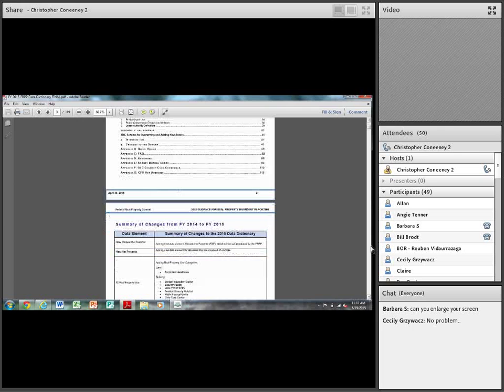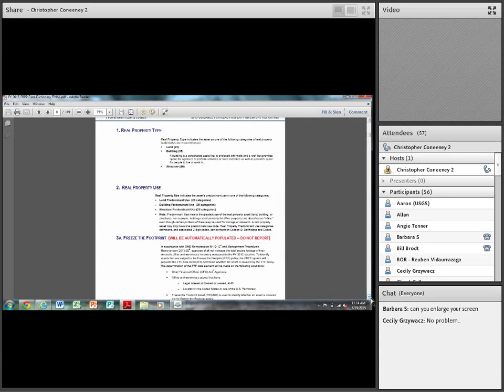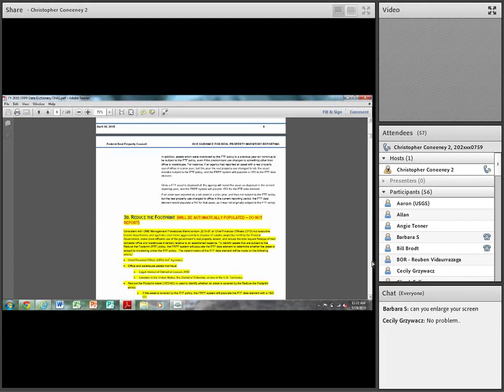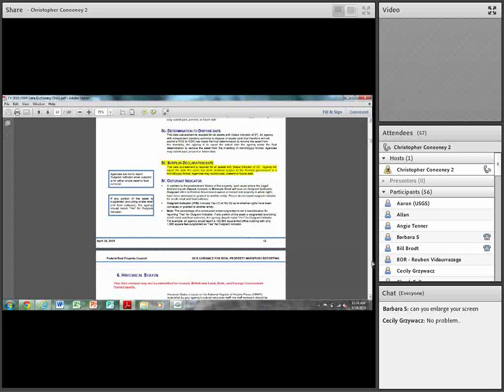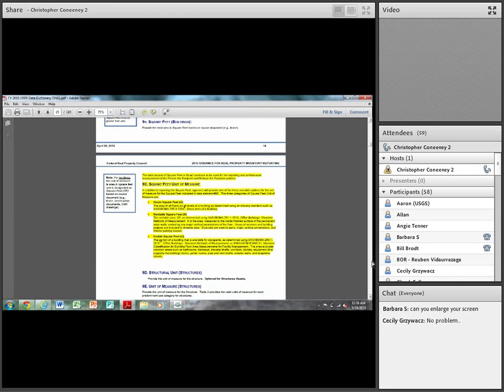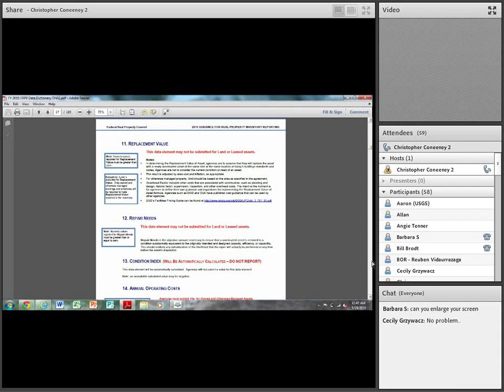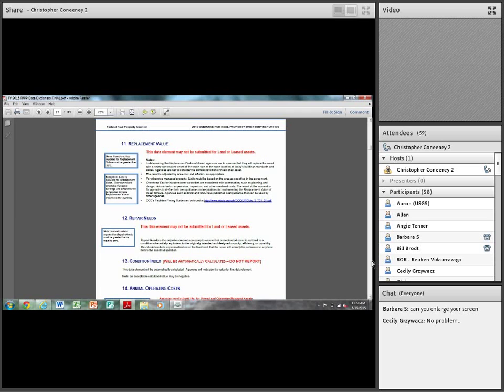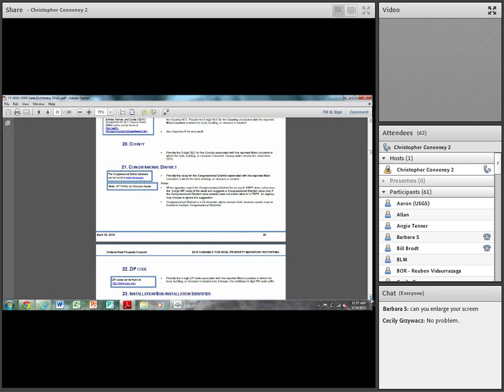FRPP Data Dictionary Training File 1 of 2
Training session for the FRPC FY 2015 reporting requirements of the Federal Real Property Profile system.